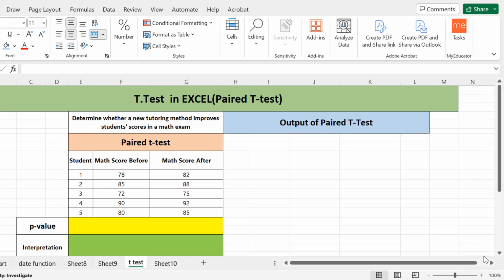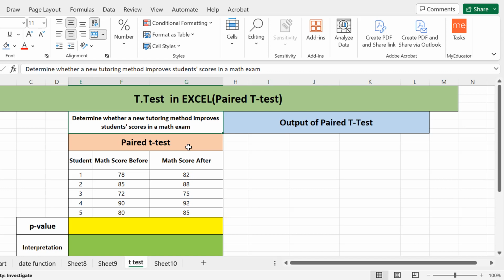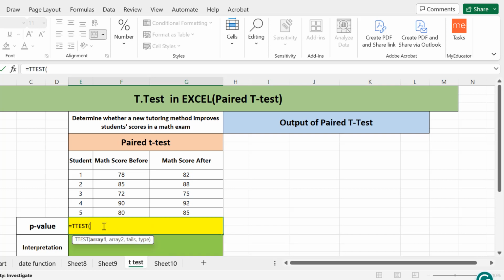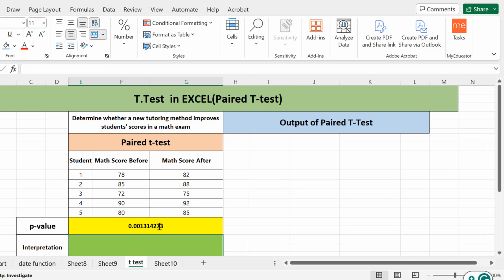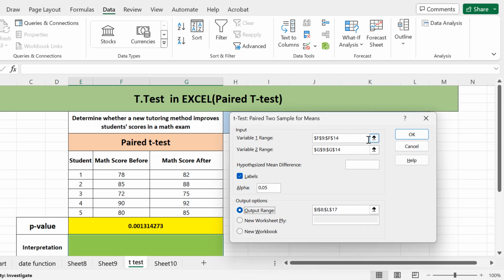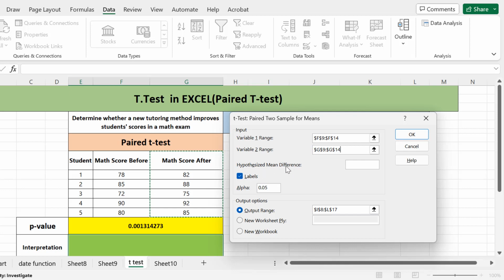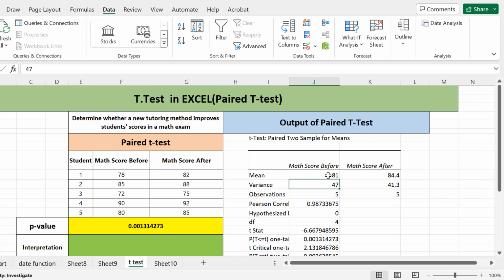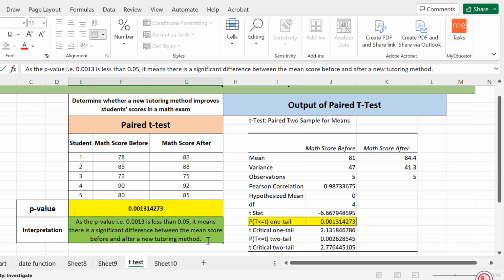How to Perform a T-Test (Paired) in Excel | Math Dot Com